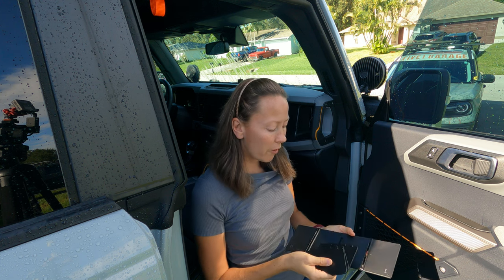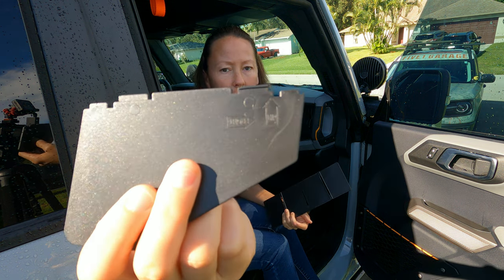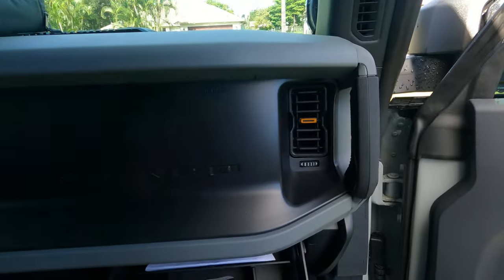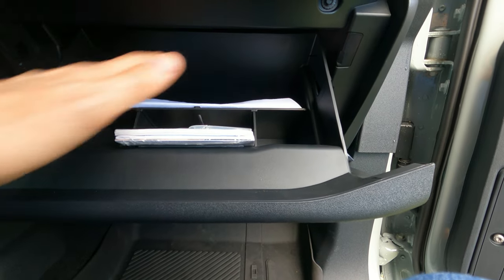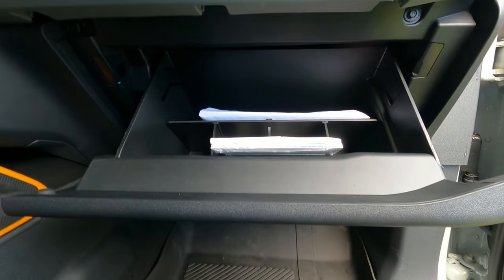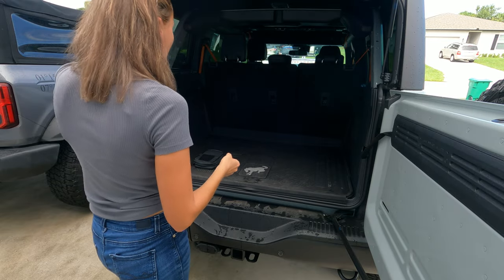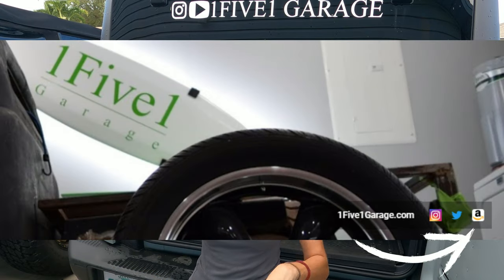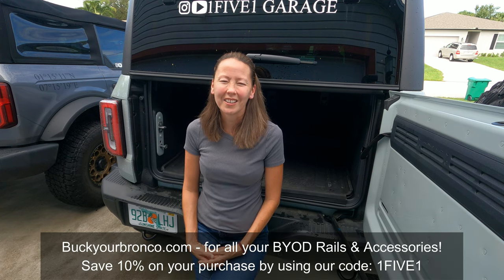REVIEWING MUSLOGY'S GLOVE BOX ORGANIZER FOR THE BRONCO. IS IT WORTH IT?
In today's video we will be reviewing the Muslogy Auto Glove Box Organizer for the Bronco. This is compatible for all the Broncos. This handy organizer is to help us keep our glove boxes from looking like a junk drawer in the house. Will it do what it's designed to do? We will find out!

Please make sure to watch all the way through.

MUSLOGY GLOVE BOX ORGANIZER:

TOOLS USED IN THIS VIDEO:
Your hands  :)

Please browse our links located in the banner bar on our channel page. Maybe you might come across something you may need, want, or see as a gift for a Bronco owner or future owner.

MODEL BRONCOS:
• Cyber Orange
• Race Red
• Antimatter Blue
• Area 51 Blue

GEAR WE USE DURING FILMING:
• GO PRO HERO10 BLACK:

• GO PRO HERO9 BLACK:

• GO PRO HERO8 BLACK:

• RODE WIRELESS GO II DUAL CHANNEL WIRELESS MICROPHONE SYSTEM: